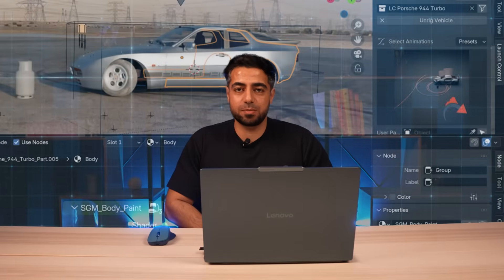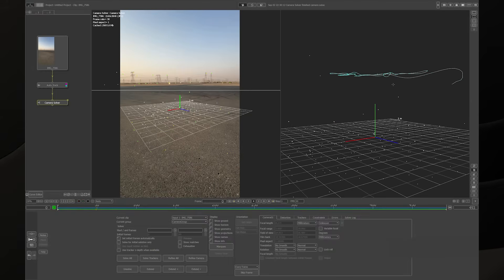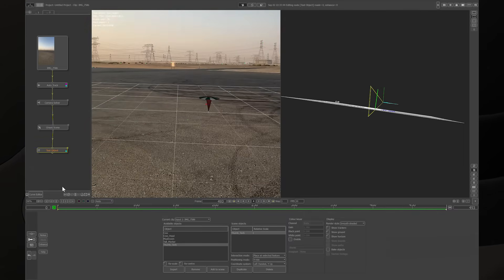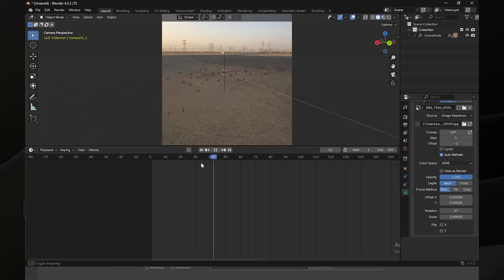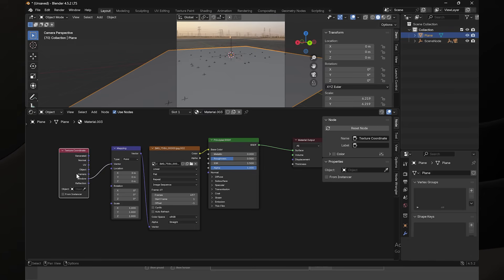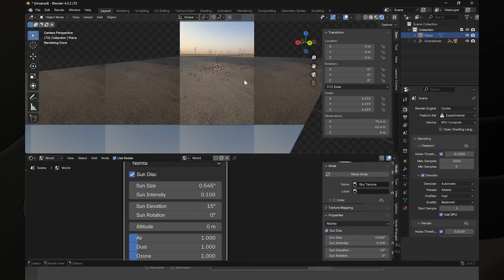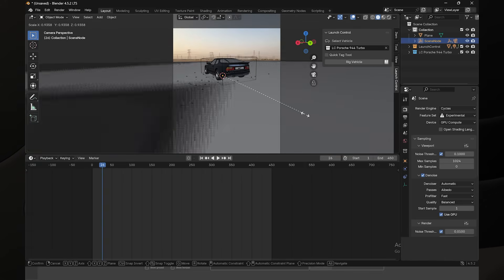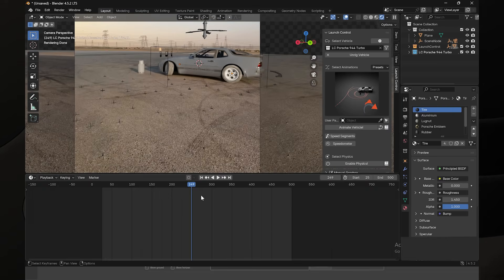Lenovo Yoga Digital Art School: Master Video Tracking & Camera Solving in Blender.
Learn how to track video, solve cameras, and integrate 3D animations in Blender with Mostafa Eldiasty - powered by the Lenovo Yoga Pro 9i, a Copilott PC with Intel® Core™ Ultra 9 processor.